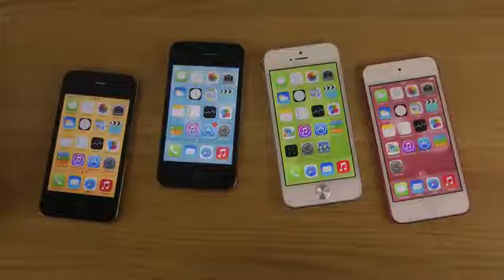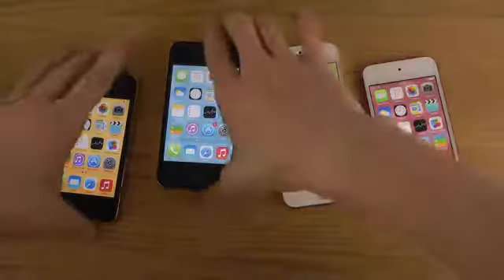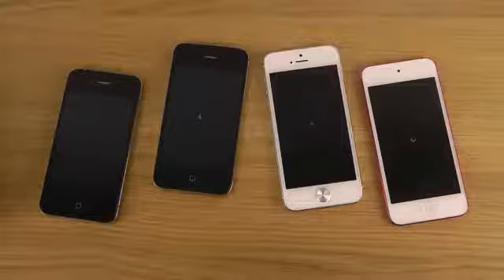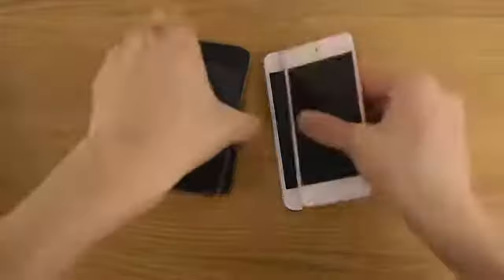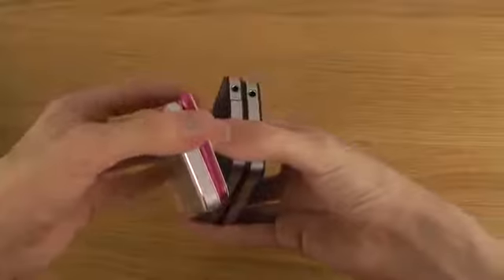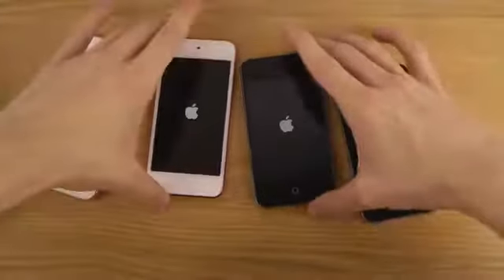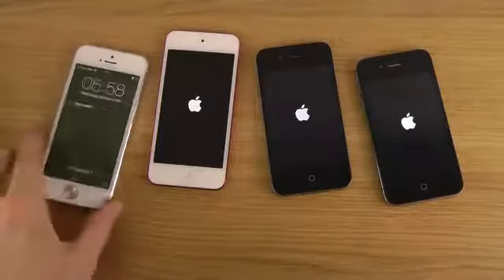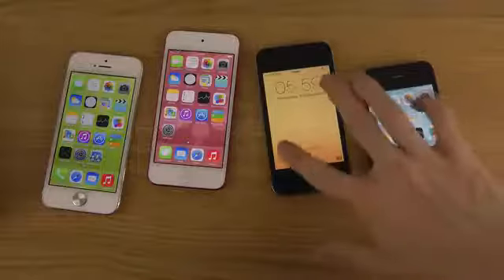iPhone 5 iOS 7 vs. iPhone 4S iOS 7 vs. iPhone 4 iOS 7 vs. iPod Touch 5 iOS 7 - Which Is Faster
While that gets across the general look of the phone, it rather underestimates what's gone into the design to achieve this.

For starters, Apple has managed to shave 1.4mm of the thickness of its previous phone. When you compare them side-by-side, what Apple has done is immediately obvious. While the iPhone 4S' screen and back bulged out from the side, the iPhone 5 has a flush back, while the screen is barely raised at all.

Apple iPhone 5 volume buttons
There's no denying that the iPhone 5 is impressively thin

It's easy to tell the difference is size from photos, but weight's an altogether harder thing to describe. In pure stats, the iPhone 4S weighed 140g, while the iPhone 5 is 28g lighter at just 112g. Trust us, this is a big difference and it's immediately noticeable when you pick the iPhone 5 up: you get the feeling that it simply should weigh more, it's that light.

While the iPhone 4S and iPhone 5 are clearly related, there are some cosmetic changes to the new model, which give it a different look and help keep the weight down. Gone is the all-glass rear, replaced instead with an aluminium panel that covers most of back of the phone, bar two glass panels at the top and bottom. We've been told that during manufacturing the rear of the phone is photographed with the aluminium panel in place, so that the best-fitting glass panels can be found. Our review model was certainly well put together, with a flush fitting rear.

It's not just a bigger screen, though, as the iPhone 5's display embeds the touch components with the actual pixels, removing a layer from the old screen. As well as being thinner, the new screen is brighter with higher colour saturation. Compared side-by-side with an iPhone 4S, we really noticed the difference with the iPhone 5 looking a lot more vibrant, with more pleasing colours. The screen is evenly lit and viewing angles are excellent, with the display easy to see from any angle. A 16:9 display also makes more sense if you're watching a lot of TV programmes or films on your phone, as the screen better suits the aspect ratios typically used, leading to a reduction or complete removal of black bars.

While Apple used to be a way ahead of the competition in resolution, we're seeing more Android phones with full 720p displays. The trade-off is that these Android devices typically have a larger screen with a slightly lower PPI. As we see it, a larger screen will give you more resolution, but you'll lose some of the pocketability of the iPhone 5, so it's a matter of choosing what is most important to you.